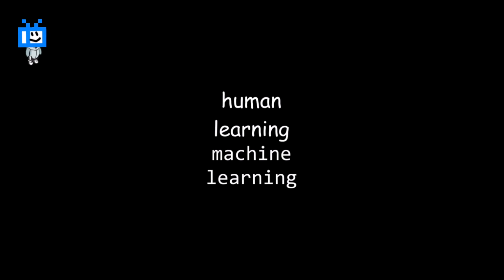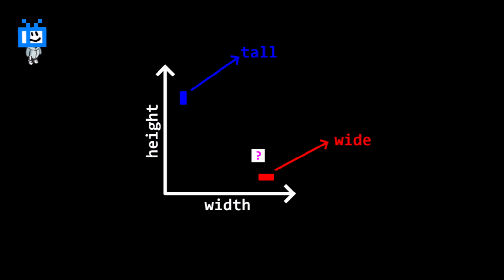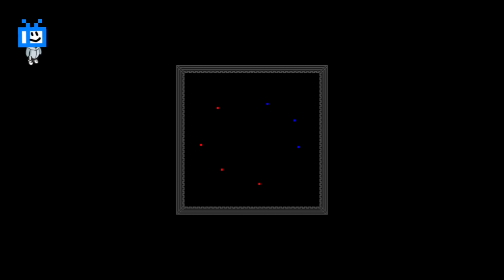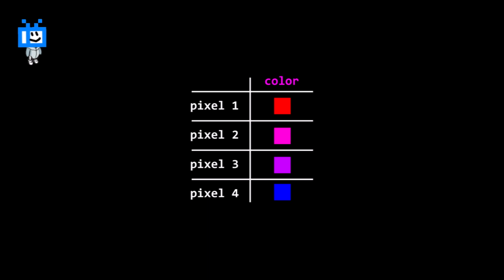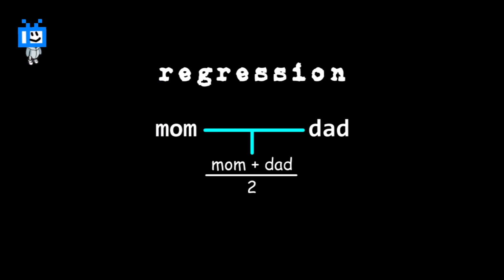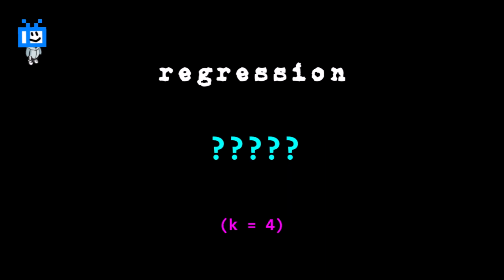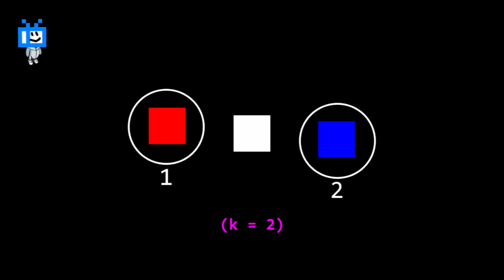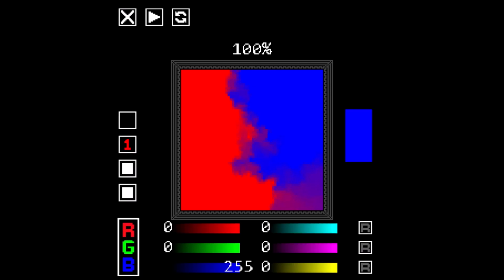generating images with machine learning! (technically)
using the kNN algorithm for drawing images!

while you're here, check out my sick game FIND YOUR WINGS!